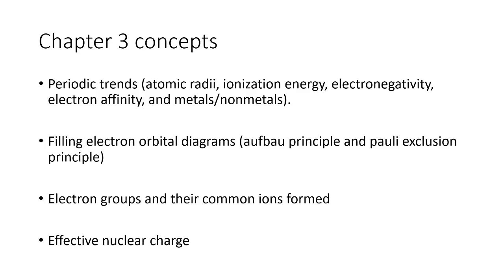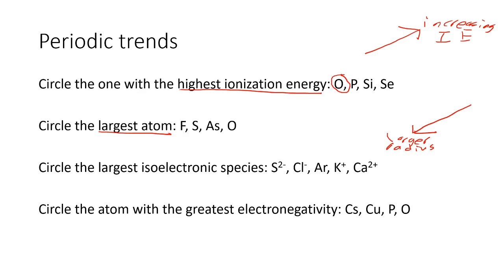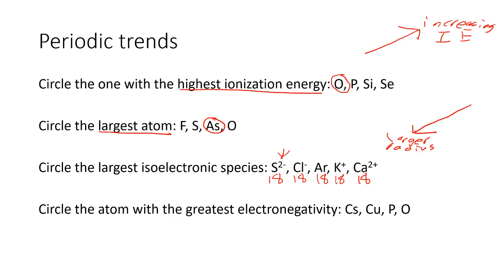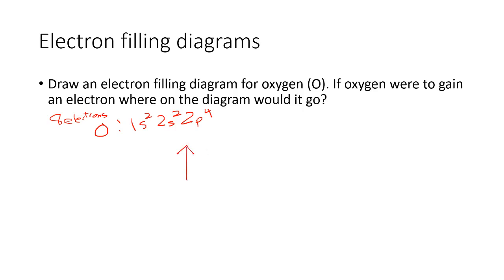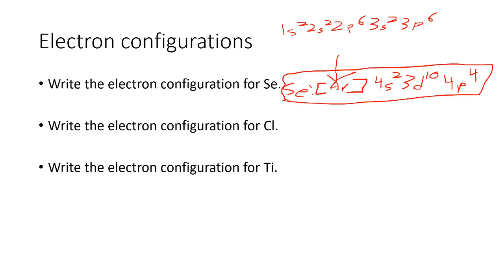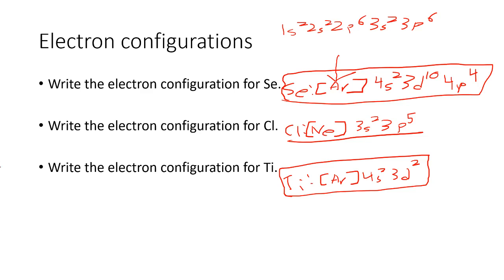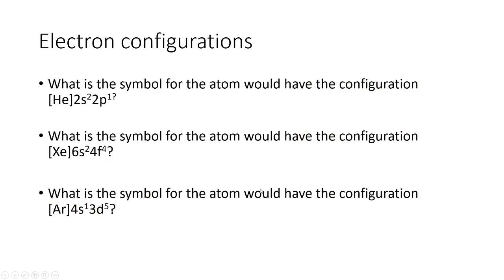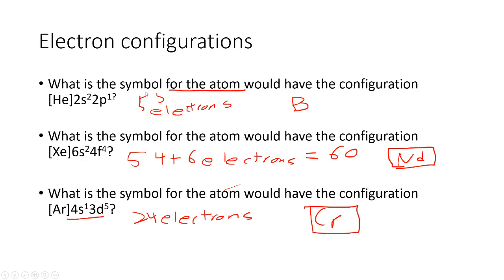chapter 3 periodic trends and electron configurations review